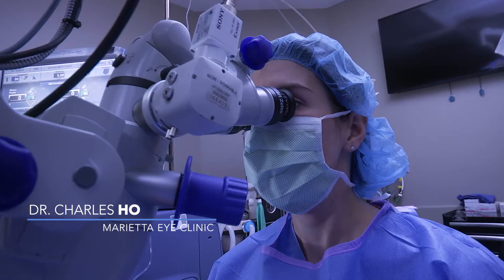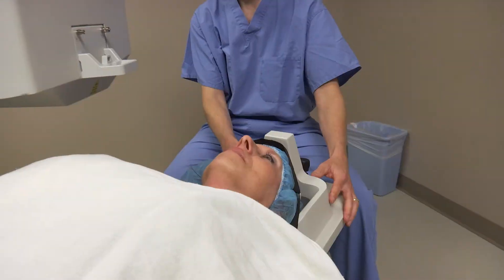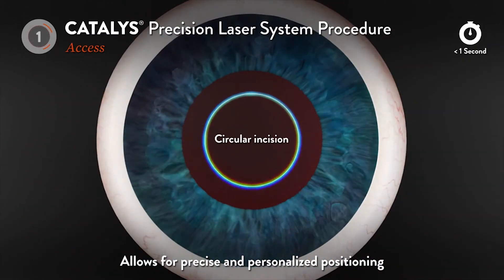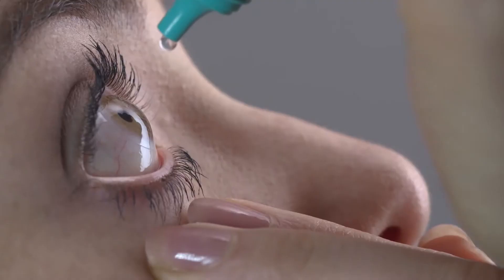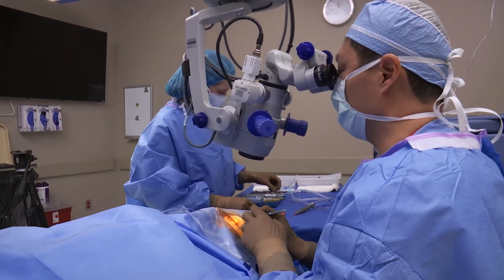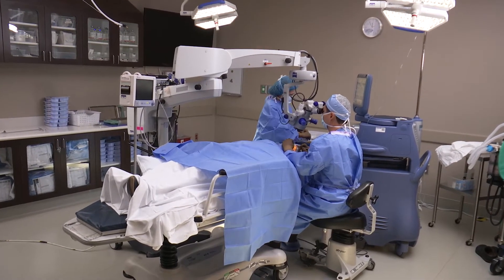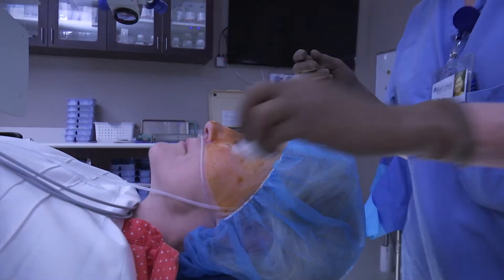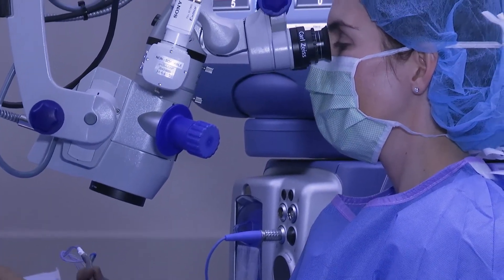Marietta Eye Clinic Surgeon Charles Ho, M.D. Discusses Cataract Treatment Options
Board-certified ophthalmologist and highly experienced cataract surgeon Dr. Charles Ho of the Marietta Eye Clinic discusses treatment options available for cataract patients, including modern advances in laser surgery technology.